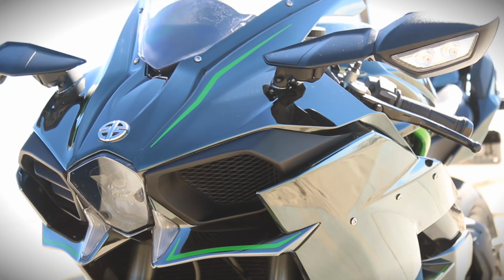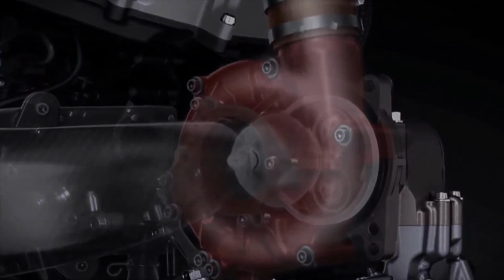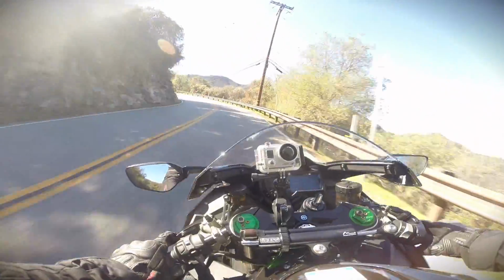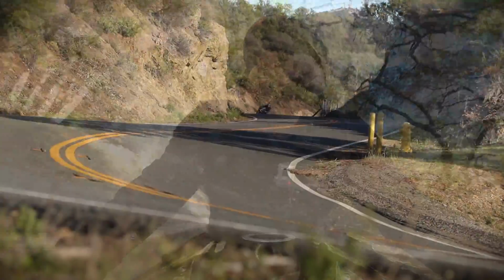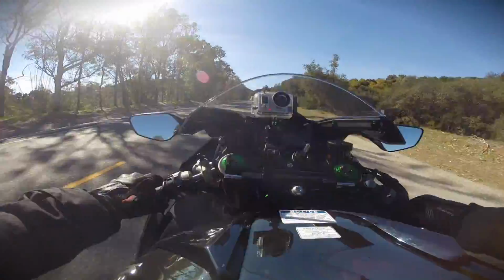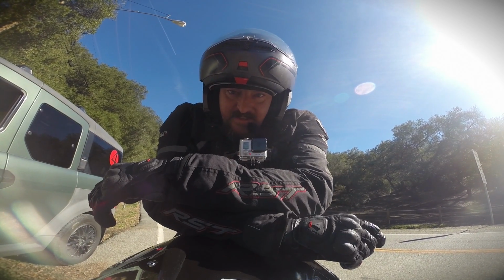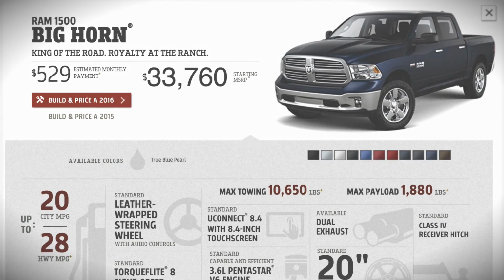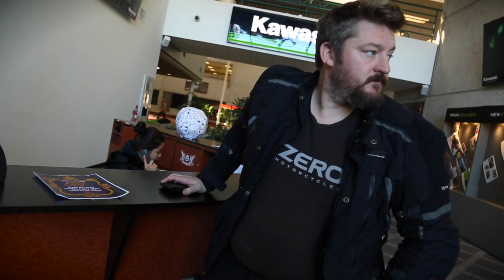Road test: Kawasaki's wild, supercharged Ninja H2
The Ninja H2 isn't built to be the fastest thing around a racetrack. It's built purely to deliver insane levels of excess on the road. It's in a category of its own, out there beyond the hyperbike class in a realm of pure, dribbling lunacy. We spent 3 days with it in Sunny California.

Test/edit: Loz Blain. Cameras: Joe "Grumpy Cat" Salas of